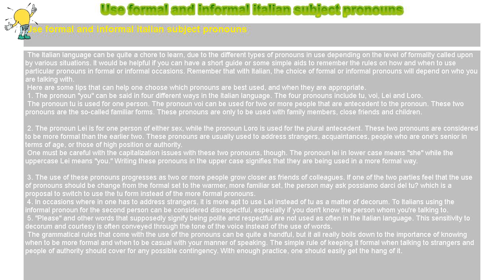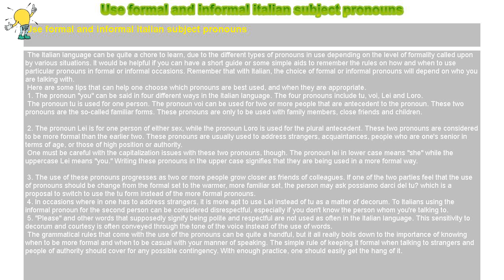How to : Use formal and informal italian subject pronouns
Use formal and informal italian subject pronouns

 The Italian language can be quite a chore to learn, due to the different types of pronouns in use depending on the level of formality called upon by various situations. It would be helpful if you can have a short guide or some simple aids to remember the rules on how and when to use particular pronouns in formal or informal occasions. Remember that with Italian, the choice of formal or informal pronouns will depend on who you are talking with.

 Here are some tips that can help one choose which pronouns are best used, and when they are appropriate.

 1. The pronoun "you" can be said in four different ways in the Italian language. The four pronouns include tu, voi, Lei and Loro.

 The pronoun tu is used for one person. The pronoun voi can be used for two or more people that are antecedent to the pronoun. These two pronouns are the so-called familiar forms. These pronouns are only to be used with family members, close friends and children.

 2. The pronoun Lei is for one person of either sex, while the pronoun Loro is used for the plural antecedent. These two pronouns are considered to be more formal than the earlier two. These pronouns are usually used to address strangers, acquaintances, people who are one's senior in terms of age, or those of high position or authority.

 One must be careful with the capitalization issues with these two pronouns, though. The pronoun lei in lower case means "she" while the uppercase Lei means "you." Writing these pronouns in the upper case signifies that they are being used in a more formal way.

 3. The use of these pronouns progresses as two or more people grow closer as friends of colleagues. If one of the two parties feel that the use of pronouns should be change from the formal set to the warmer, more familiar set, the person may ask possiamo darci del tu? which is a proposal to switch to use the tu form instead of the more formal pronouns.

 4. In occasions where in one has to address strangers, it is more apt to use Lei instead of tu as a matter of decorum. To Italians using the informal pronoun for the second person can be considered disrespectful, especially if you don't know the person whom you're talking to.

 5. "Please" and other words that supposedly signify being polite and respectful are not used as often in the Italian language. This sensitivity to decorum and courtesy is often conveyed through the tone of the voice instead of the use of words.

 The grammatical rules that come with the use of the pronouns can be quite a handful, but it all really boils down to the importance of knowing when to be more formal and when to be casual with your manner of speaking. The simple rule of keeping it formal when talking to strangers and people of authority should cover for any possible contingency. With enough practice, one should easily get the hang of it.